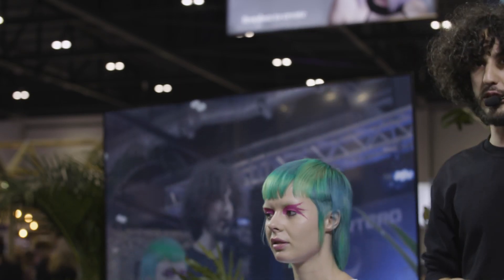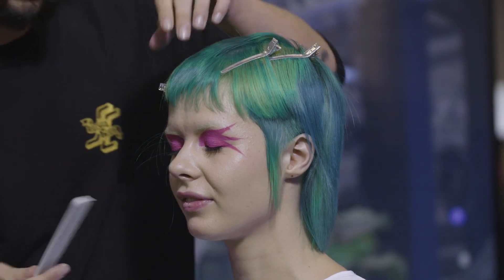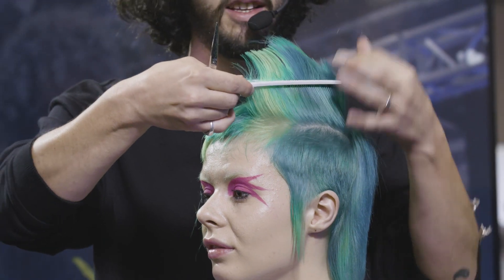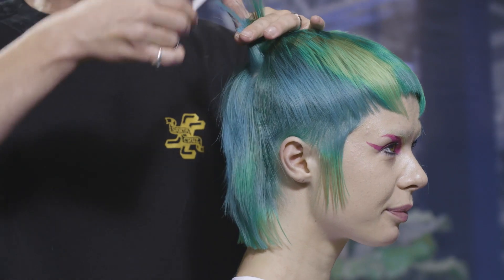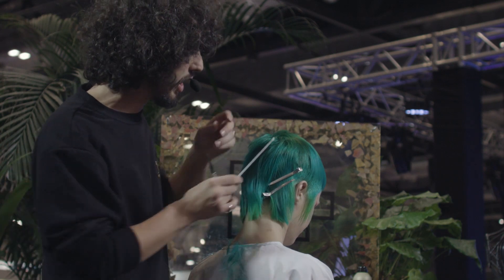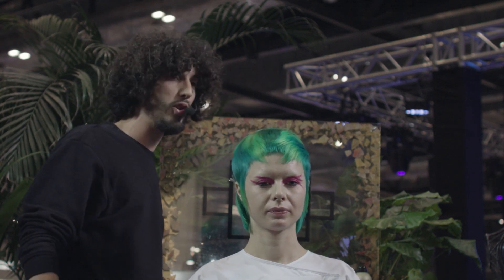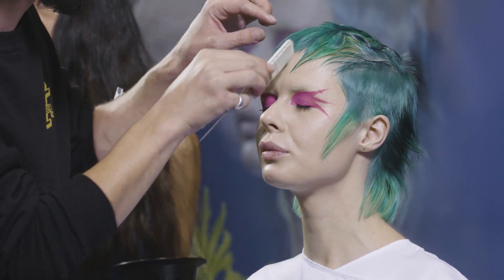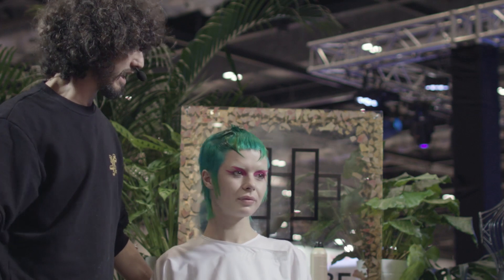SNAKES, BIRDS AND FINGER WAVES WITH MICHAEL PITSILLIDES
In this Salon International tutorial, the co-founder of SLATE Hair Education Michael Pitsillides will tell you a bit more about inspiration and where it comes from. Here he works with a fantastic model Freya, which makes the process a lot easier, but is looking for ways to make the cut a little bit more interesting, whether it’s cutting, styling, or both. You can find inspiration anywhere and Michael tends to look at nature for his influences. What makes it so special, are the repeating patterns, making it so aligned with hairdressing.

In this style, Michael is working against the head shape, flattening the crown to accentuate the sides. Throughout the cut he plays with different shapes in little sections to achieve an interesting but well balanced result.

“Sometimes the smallest thing you do will make the biggest difference at the end of it.”

Different elements of the style come together to create a head-turning result. The colour adds another dimension to the style, whereas the styling including carefully placed finger waves makes it a little bit weirder, a little bit more interesting.

During the Salon, Michael also told us a bit more about SLATE and its mission to provide people with the skillset to improve their lives with, to make their job and inspiration easier as well as the ACT Hair Event they’ve organised in aid of the My New Hair Charity.